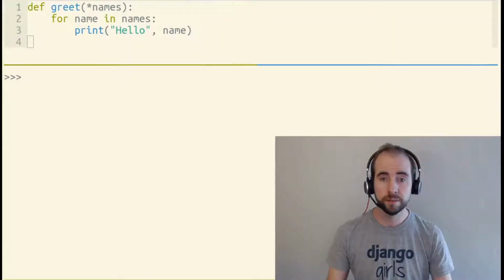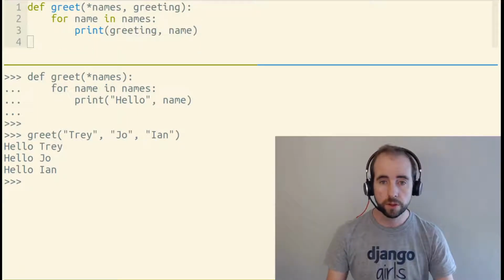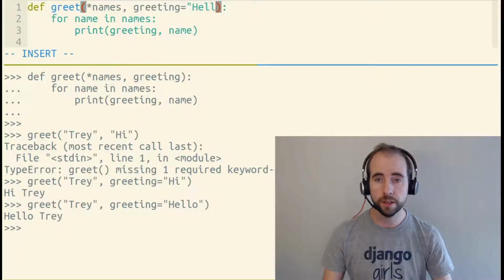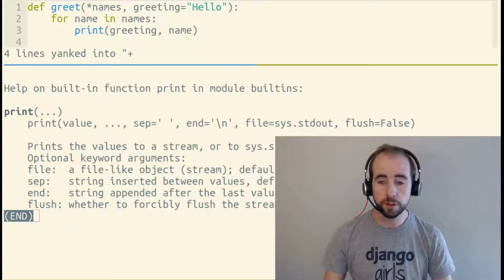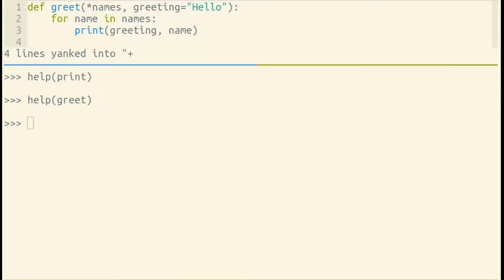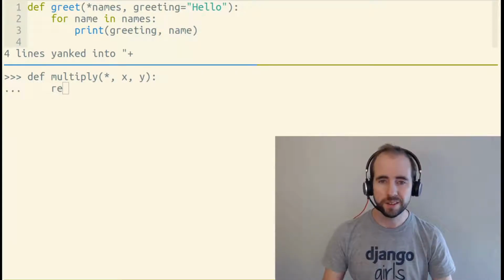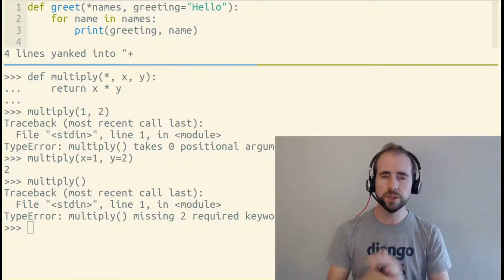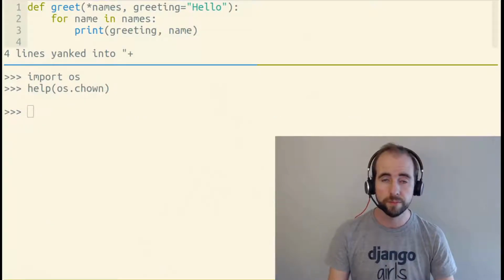Keyword only function arguments Python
If you see a function that has an asterisk (`*`) on its own with a comma after it, every argument after that point is a keyword-only argument (an argument which can only be specified by its name).

00:00 Accepting arbitrary positional arguments
00:24 Accepting a keyword-only argument
01:33 The `print` function works this way
02:19 Keyword-only arguments without capturing all positional arguments
03:03 Keyword-only arguments in the standard library
03:45 Keyword-only arguments come after `*` in a function definition